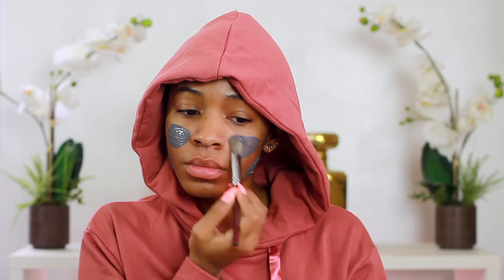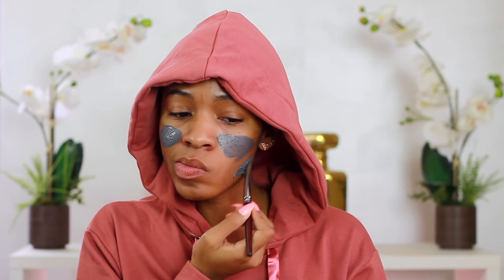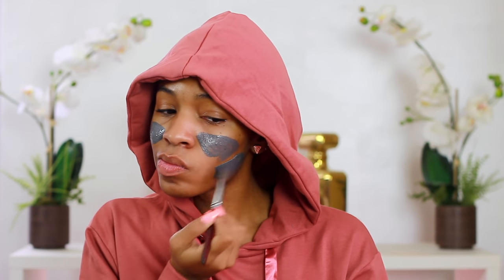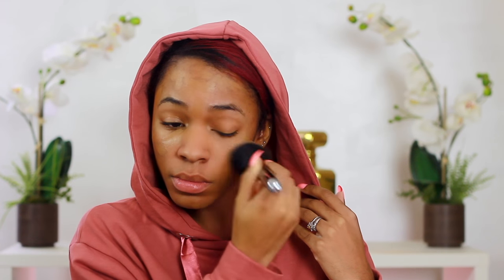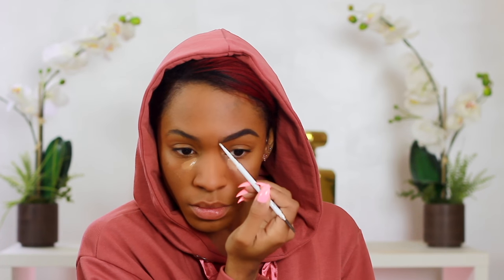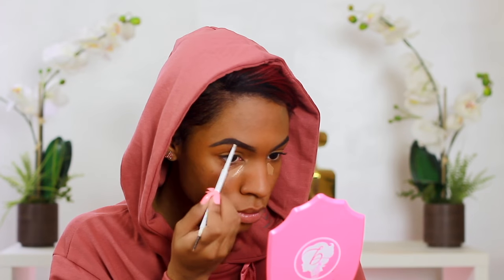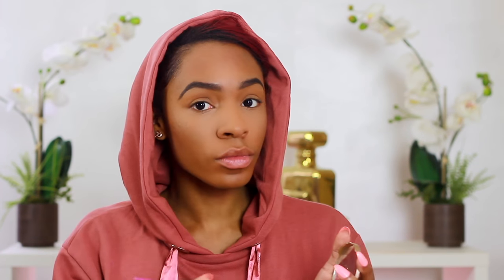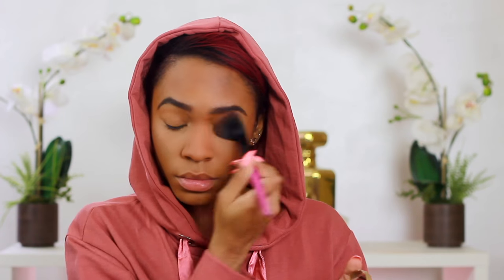GRWM: Chill Everyday "No Makeup" Makeup ▸ VICKYLOGAN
Thank you to my friends at GLAMGLOW for sponsoring this video!
and at Sephora.

HELLOSEXY! GLAMGLOW has become a Hollywood behind the scenes essential. CO-founded by Shannon & Glenn Dellimore, GLAMGLOW is known for their 6 innovative mud treatments and skin perfecting technology, Teaoxi. GLAMGOW products deliver on the promise of an instant sexy Hollywood glow.
Follow GLAMGLOW on social media @glamglow on Instagram, Twitter, Facebook and YouTube.

MAKEUP ↓

Anastasia Beverly Hills Stick Foundation - Cool Golden
Make Up For Ever Pro Finish Powder -174
Too Faced Born this Way Concealer - Tan
Colourpop Brow Pencil - Black n Brown
Too Faced Dark Chocolate Soleil Bronzer
Too Faced Sweet Peach Blush "Papa Dont Peach"
Too Faced Sweet Peach Lip Oil "Papa Dont Peach"
Diorshow Mascara

Marc Jacobs Face 1 Brush

THINGS I'M WEARING ↓

use the code VICKYLOGAN

CREDITS  ↓

w/ 50 mm lens
Music →  Dan Bravo: Come and See Me (ft. Svnah)

Psalms 91:1